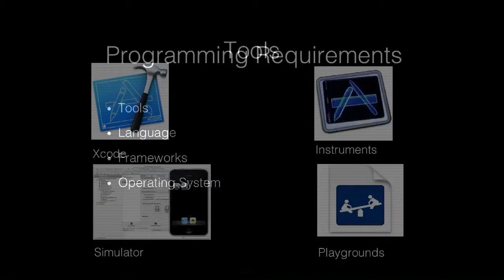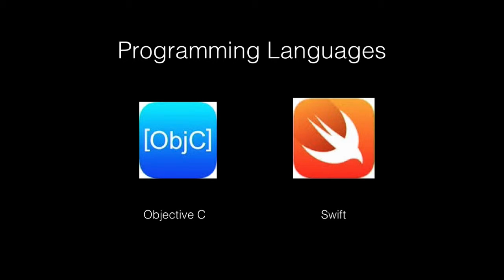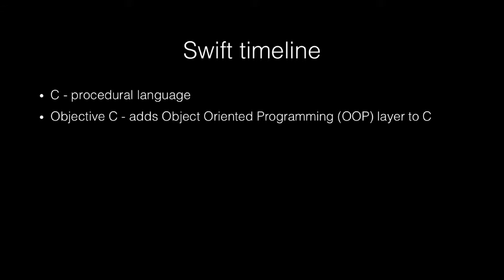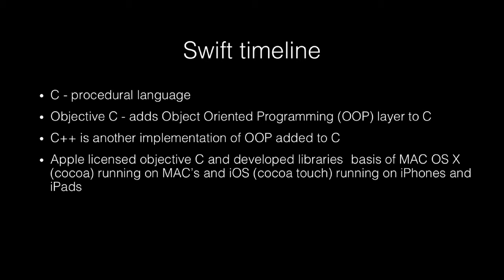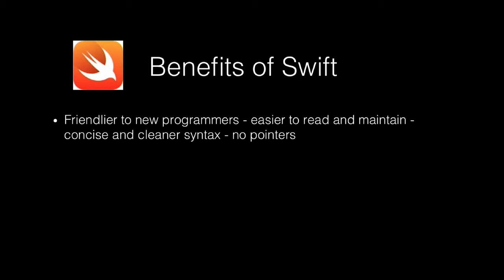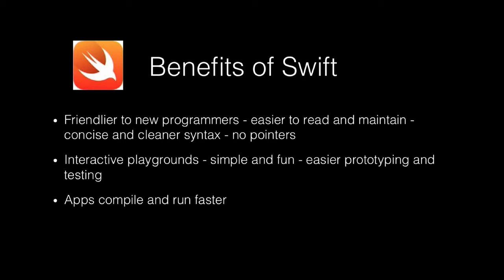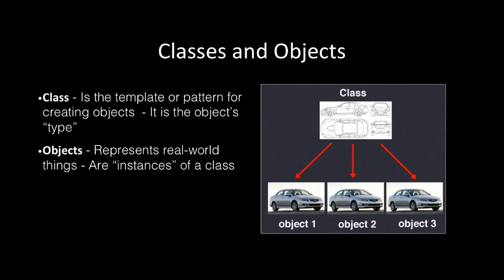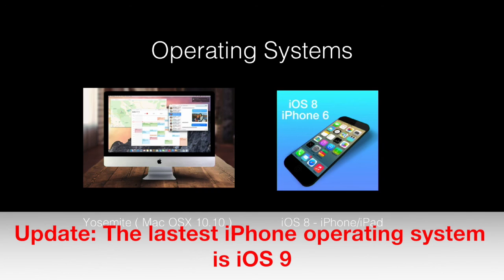Swift Programming M115 Lesson1 PartA